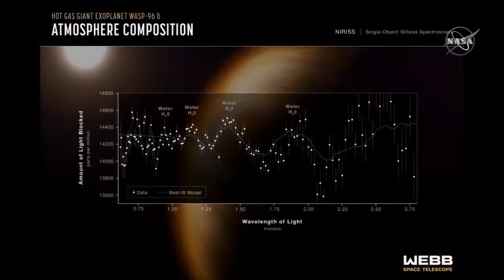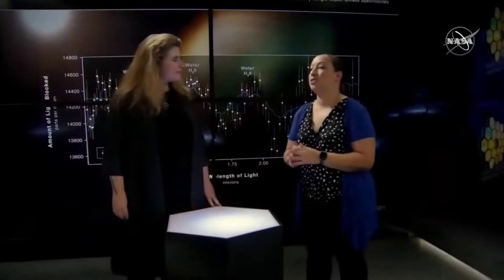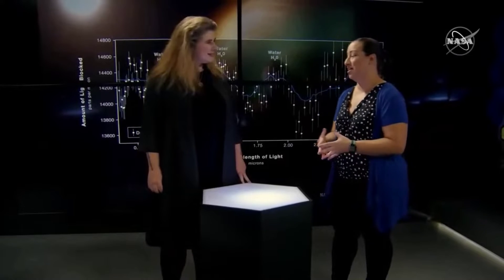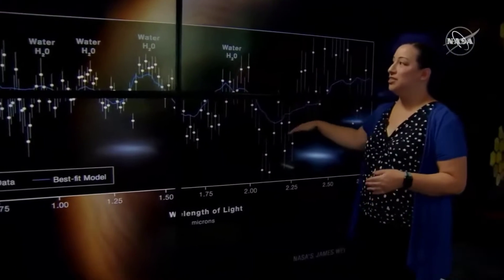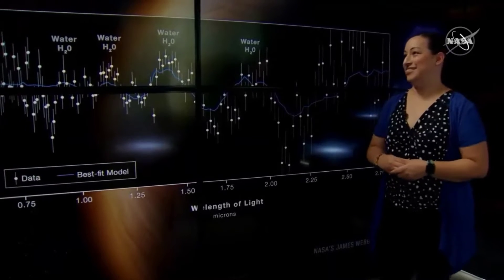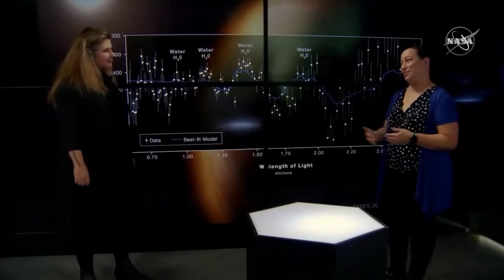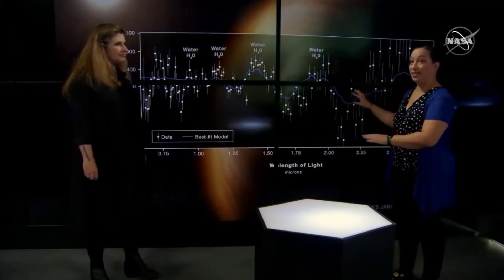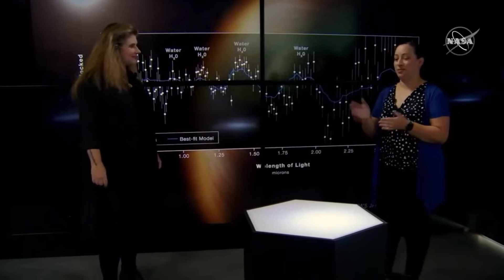James Webb Space Telescope has captured the distinct signature of water, clouds & haze in WASP-96 b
NASA’s James Webb Space Telescope has captured the distinct signature of water, along with evidence for clouds and haze, in the atmosphere surrounding a hot, puffy gas giant planet orbiting a distant Sun-like star.

The observation, which reveals the presence of specific gas molecules based on tiny decreases in the brightness of precise colors of light, is the most detailed of its kind to date, demonstrating Webb’s unprecedented ability to analyze atmospheres hundreds of light-years away.

See here and learn more from James Webb Space Telescope's stunning 1st science images

Credit: NASA